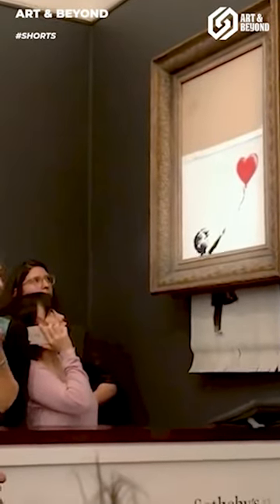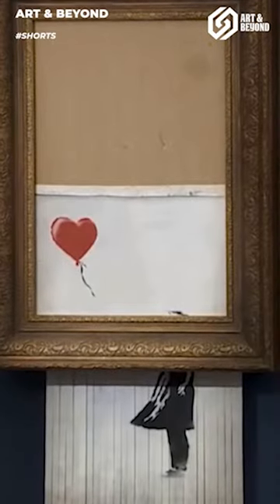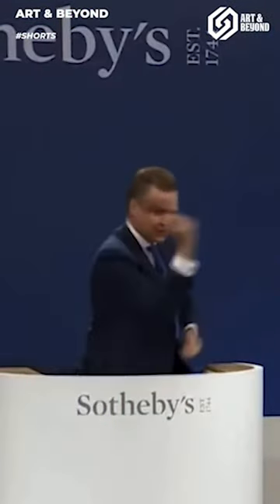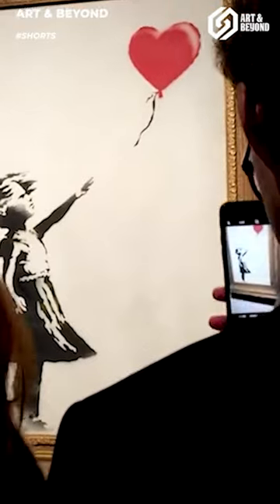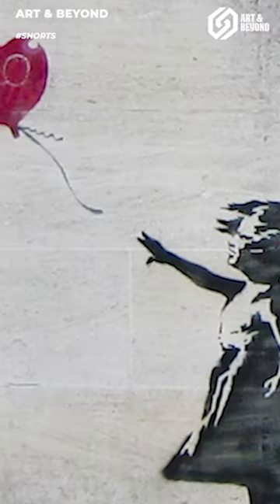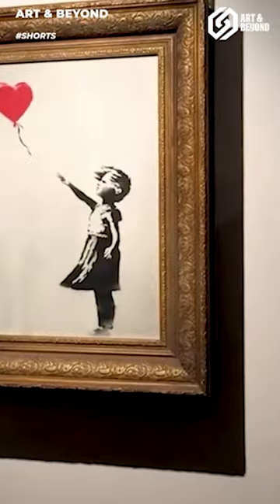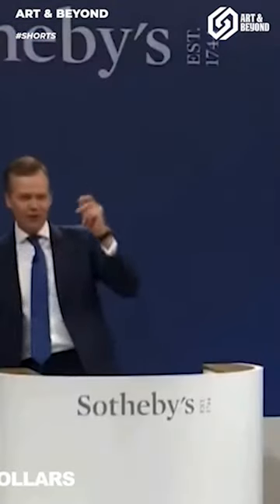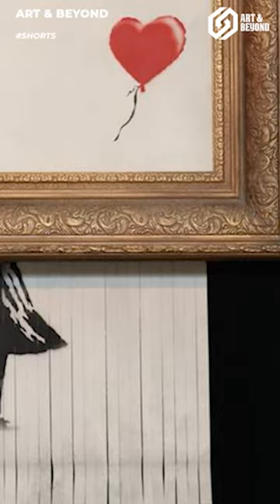The Painting from Banksy that SHOCKED the Art World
The painting from Banksy that SHOCKED the art world (Art & Beyond)

Welcome Back to Art & Beyond,

Aware that people would be curious about the little prank he played, Banksy shared the video of the procedure that was involved in shredding the 2006 artwork, which featured a girl reaching towards a heart-shaped balloon. When an anonymous buyer secured the winning bid for British artist Banksy’s Girl With Balloon in 2018, the painting promptly self-destructed. “The urge to destroy is also a creative urge,” street artist Banksy quoted Picasso as he revealed the secret behind a prank that had left everyone shocked. With the bang of an auction gavel, the framed artwork started to shred itself before security guards removed it from the wall. The partially destroyed painting was renamed Love is in the Bin. In this video, we are discussing about; The Painting from Banksy that SHOCKED the Art World